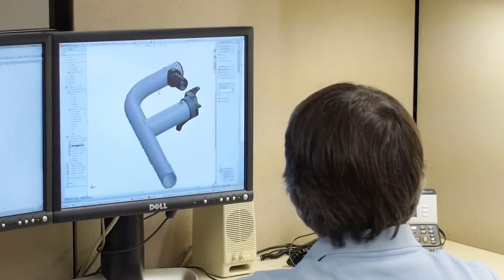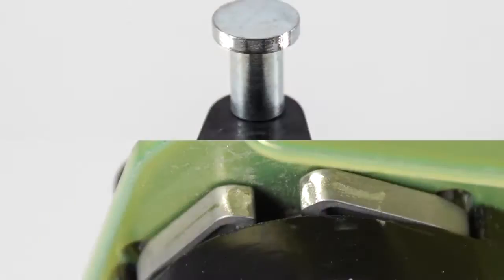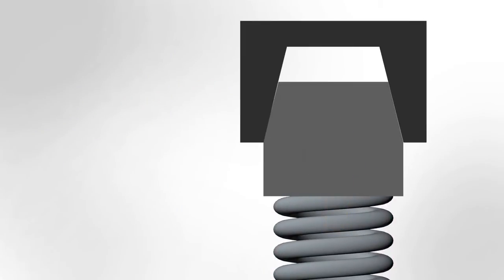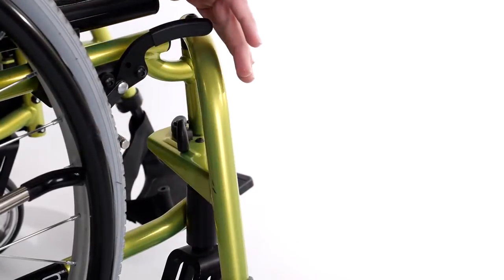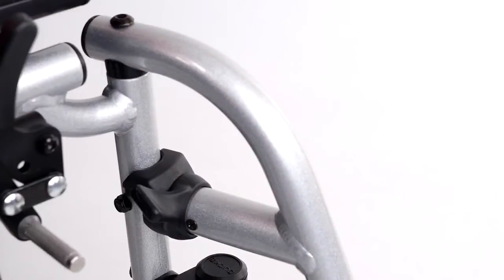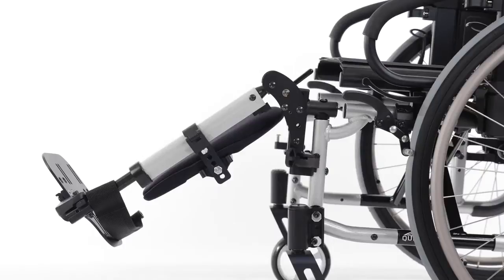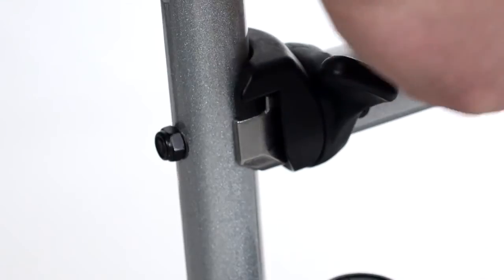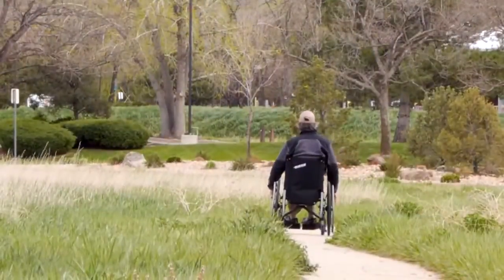The New Quickie Footrest and Elevating Legrest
The footrest and legrest may be a small part of a wheelchair, but their successful operation is critical to users of all types. Learn how  Quickie's engineers have applied new technology to ensure the durability, function, and alignment of these critical components.